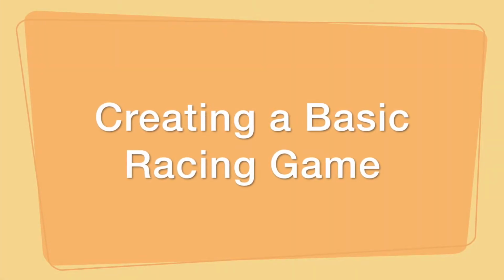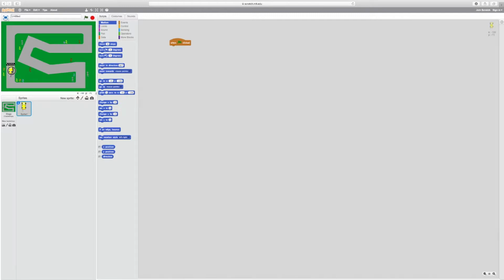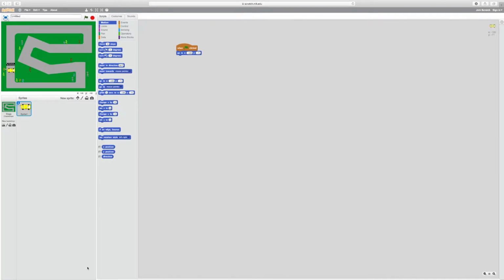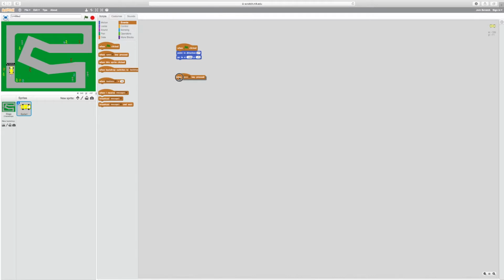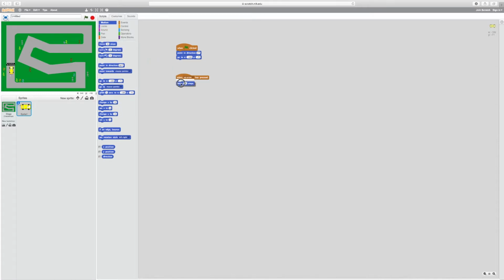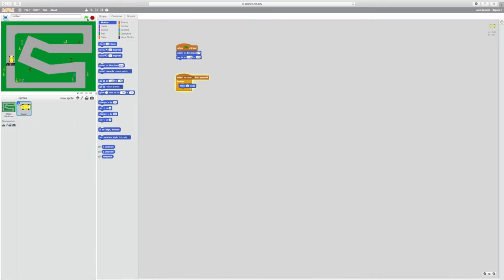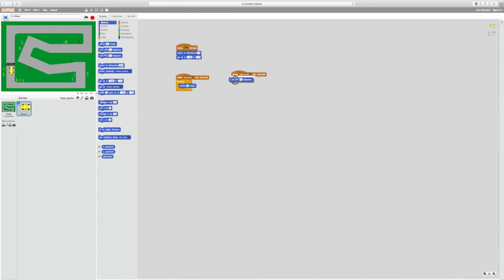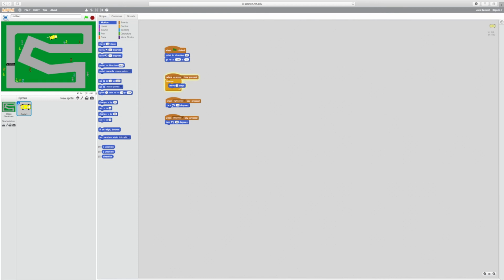Coding the Sprite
Part 2/5 in this instructable series about creating a basic Racing Game with Scratch

In this video, we code the Sprite to behave as a conventional race car.